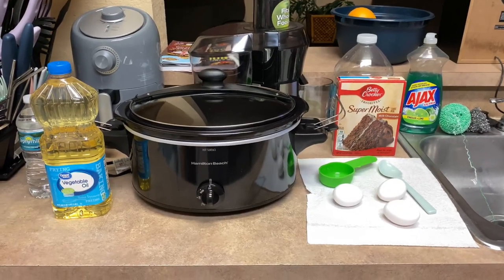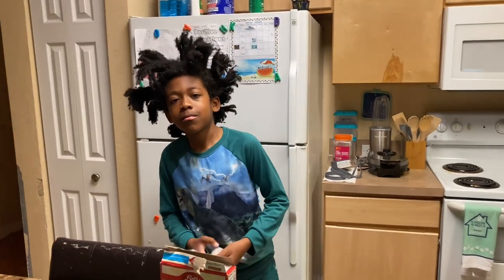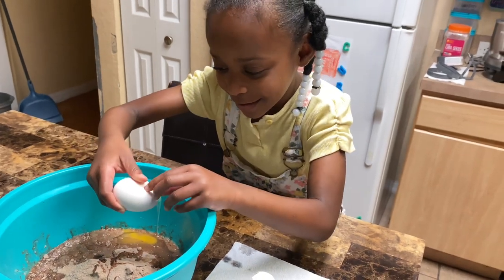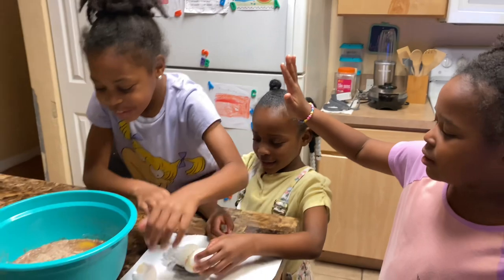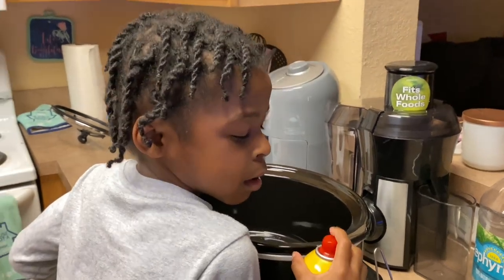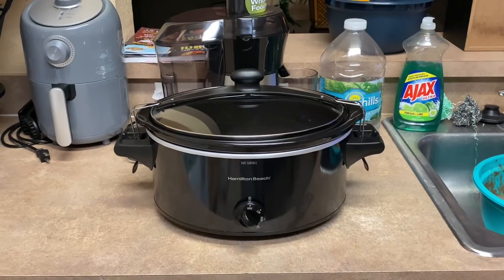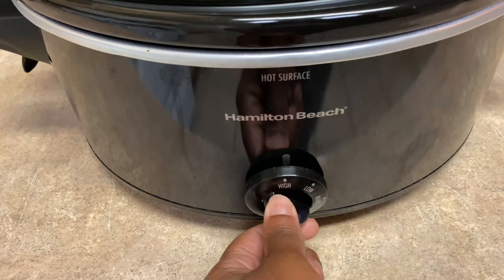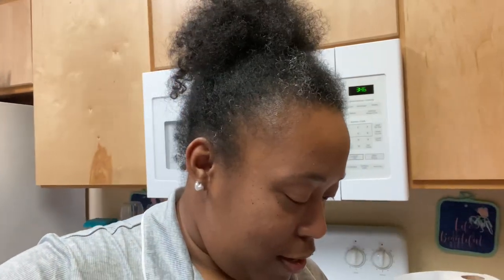COOKING WITH TERESA: MAKING A CHOCOLATE CAKE IN MY CROCKPOT 🍲